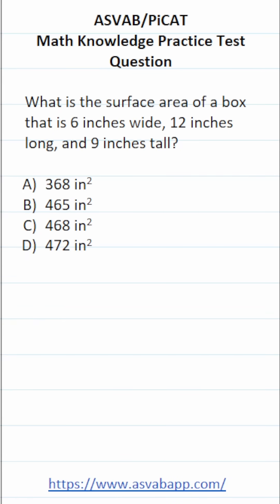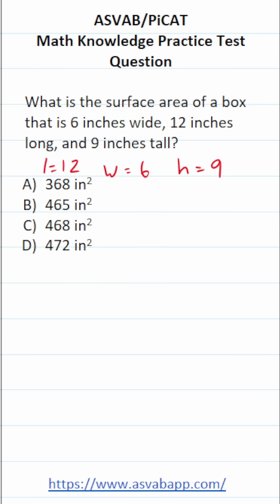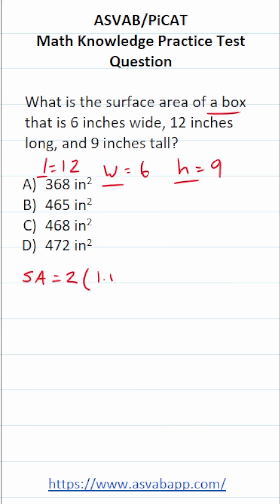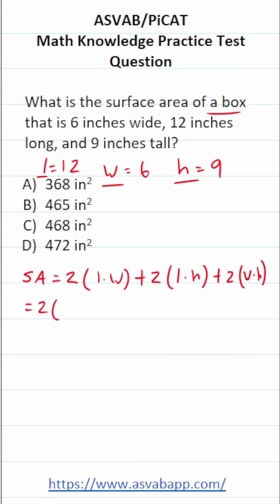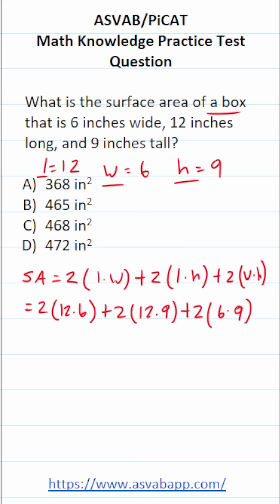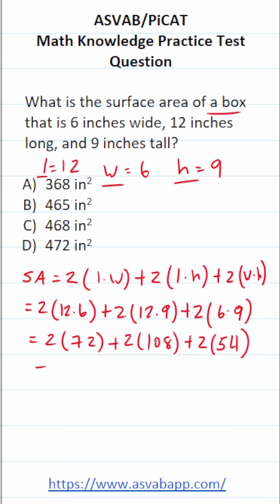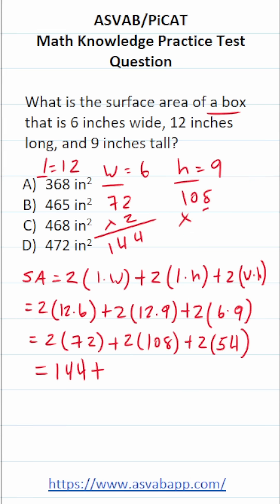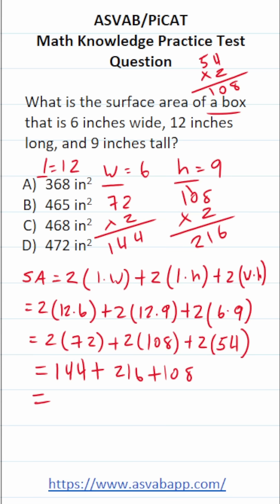ASVAB/PiCAT Math Knowledge Practice Test Q: Surface Area acetheasvab with grammarhero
​​​​​In this video, Grammar Hero works out a practice test question that requires to calculate the surface area of a box. This question should closely mirror what you should expect to see in the Arithmetic Reasoning (AR) subtest of the Armed Services Vocational Aptitude Battery (ASVAB) as well as the Pre-screening internet-delivered Computer Adaptive Test (PiCAT). ​​​​​grammarhero ​​ASVAB​​​​​